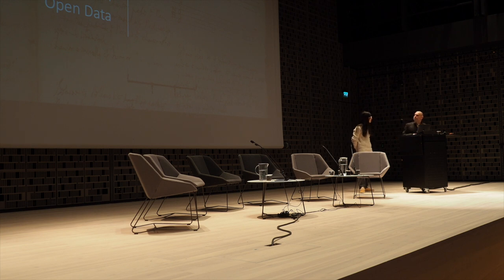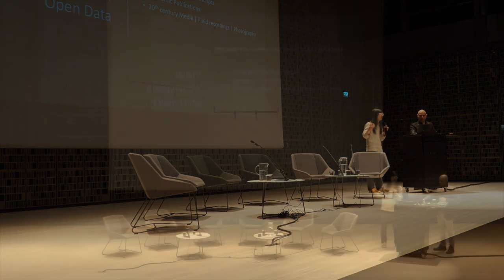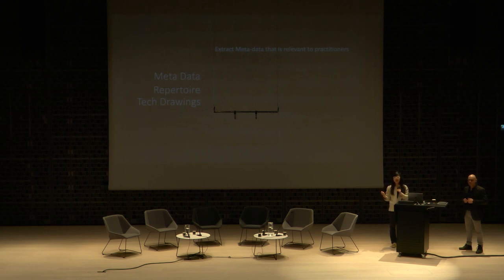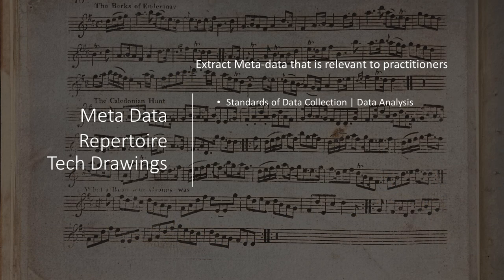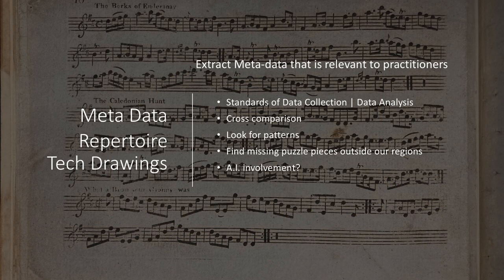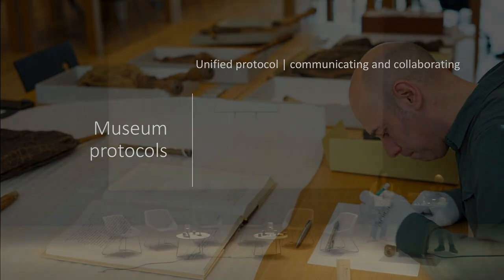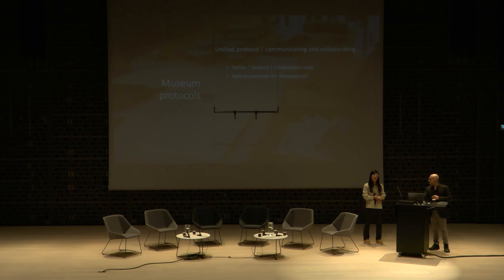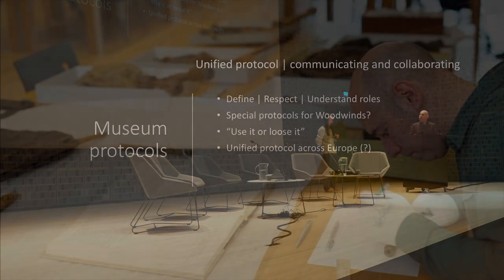Gonçalo Cruz & Zexuan Qiao | Bagpipe Network Meetings 2022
Bagpipe Network Meetings 2022
Forgotten Instruments in Museums
All Things Bagpipe | A Call to Action
FORGOTTEN WOODWINDS IN MUSEUMS
“Musical instruments are not just like any other “object” in the museum storage. They are like living things, dying away in storage, begging to be played again. At least this is how the musician sees it!
Without producing sound, these objects communicate only part of their story and silently die away sooner or later.
– How can we safely bring them back to life again?
– How can we learn from them, extract the most possible data, and hopefully still some music, without damaging them?
– What are the working protocols in place for institutions like the Sibelius Academy and the Finnish museums?
– How may we develop collaborative practices in which we meet the concerns shared by conservators, researchers and musicians, never losing sight of the best interests of the historic objects?
– How do we bring credibility to bagpipe research and fresh air from beyond the regional bubbles of expertise and established thinking?”